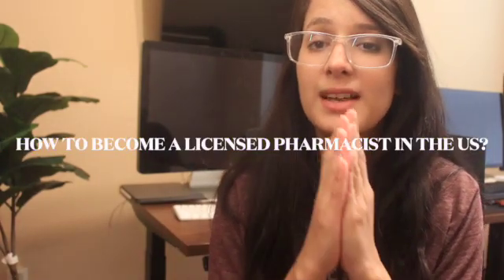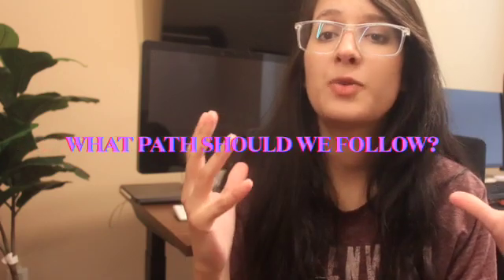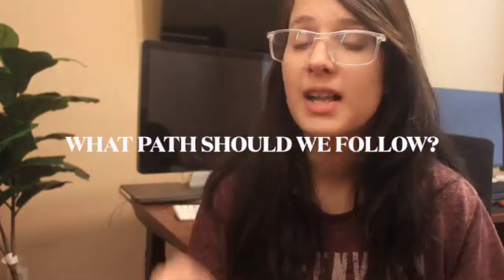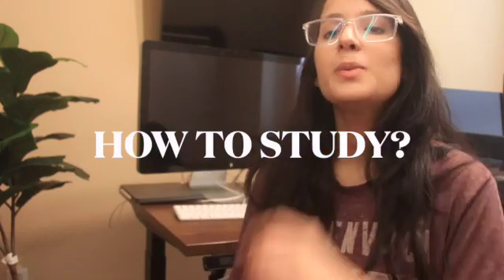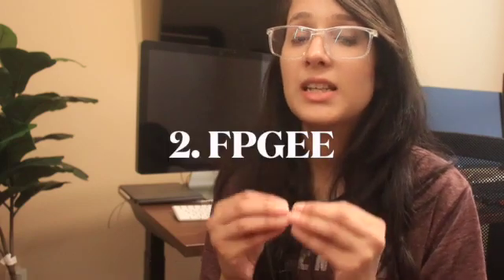STEP BY STEP GUIDE TO BECOME A LICENSED PHARMACIST IN THE US 2025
📚 In this video i will be breaking down the framework of becoming a licensed pharmacist in the United States in 2022.

You can join my FPGEE Masterclass which is specifically designed fopr people who are willing to move to the US and get licensed as a phaermacist here. It has all the steps required to take in order to register, study, apply and PASS FPGEE. 😀